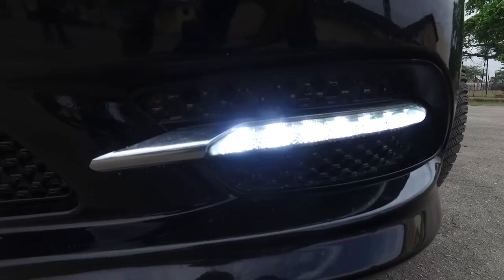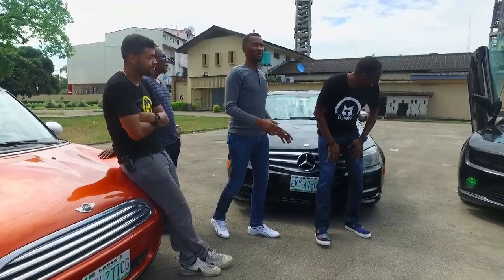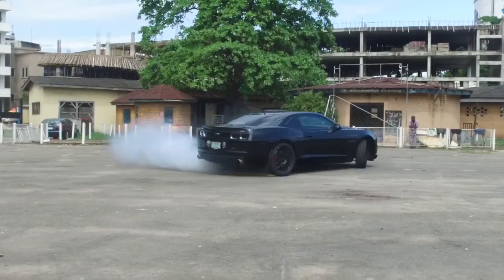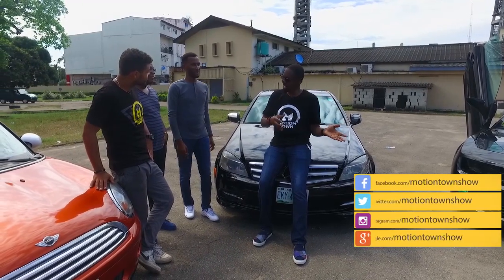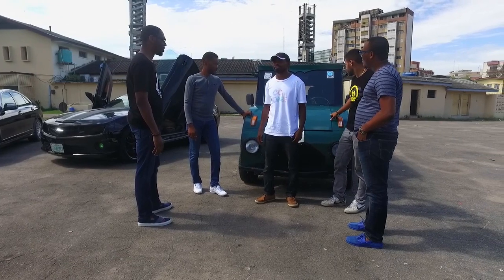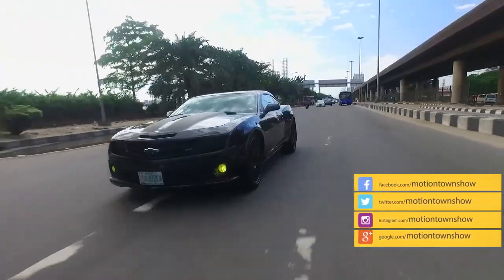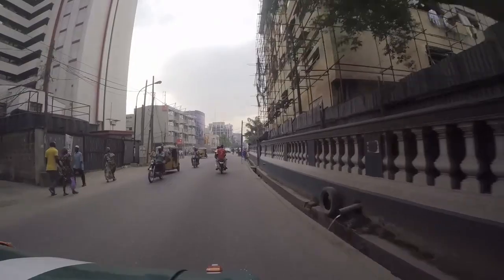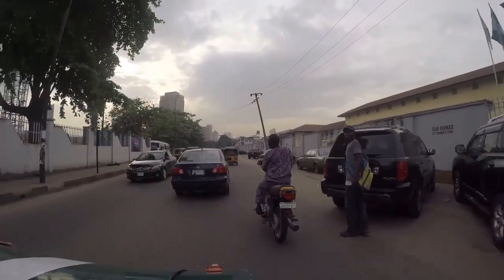Who let the cars out?!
#5 - FO got a few friends with modified cars to come out for some fun. Enjoy as they explore the custom car concept in Lagos.